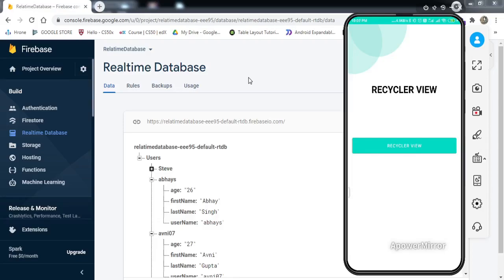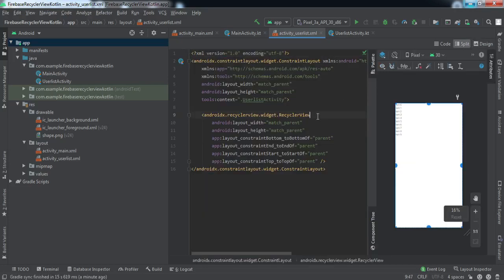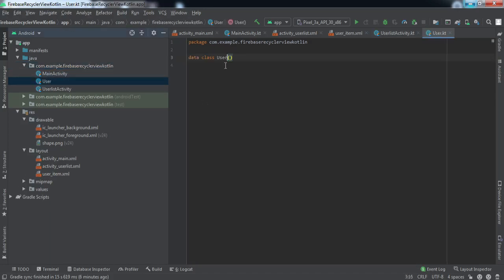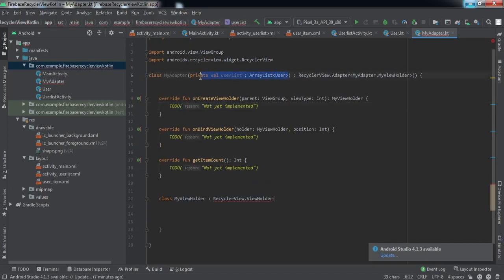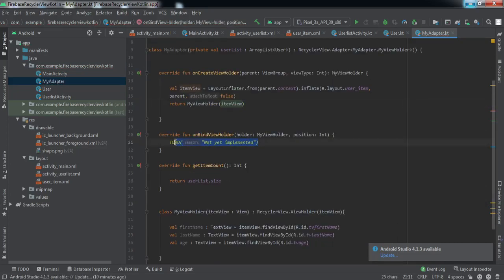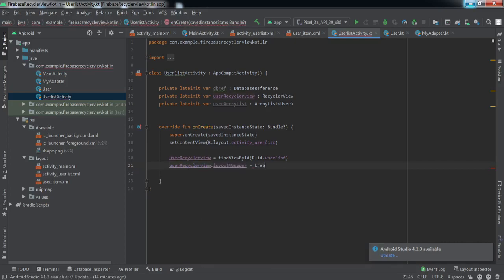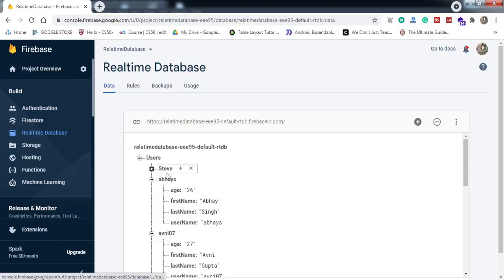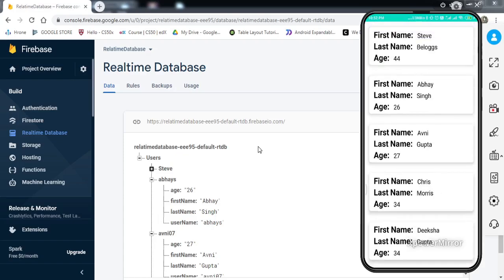Firebase Data to RecyclerView using Kotlin | Retrieve Firebase data into RecyclerView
Hey Developers,
In this video, I have explained :
* Retrieving data from Realtime database using Koltin
* Implementing recycler view in android app using Kotlin
* Adding Firebase data to recylerview using Kotlin